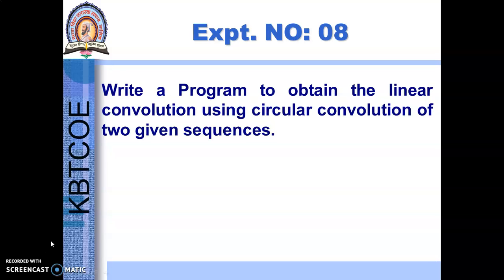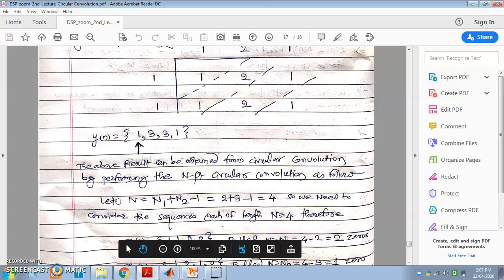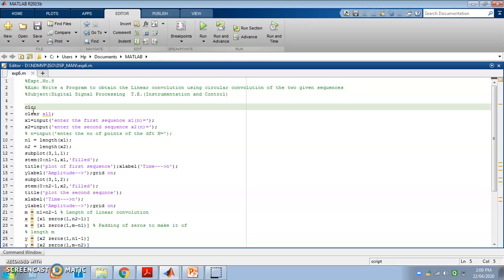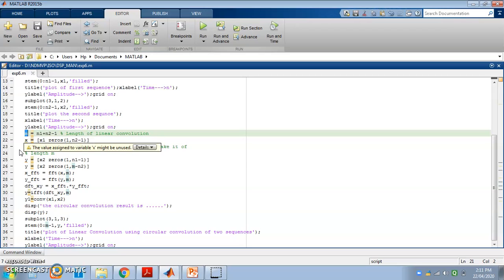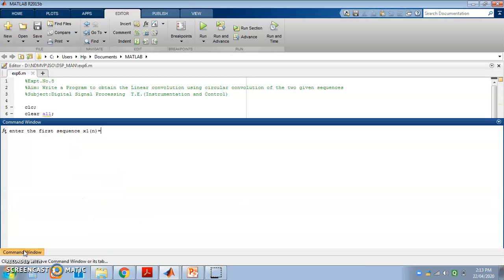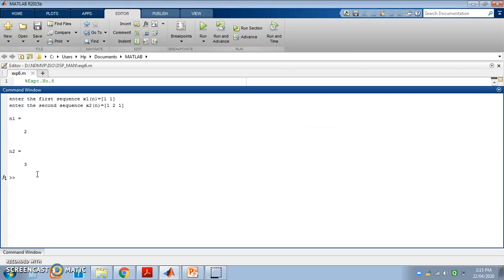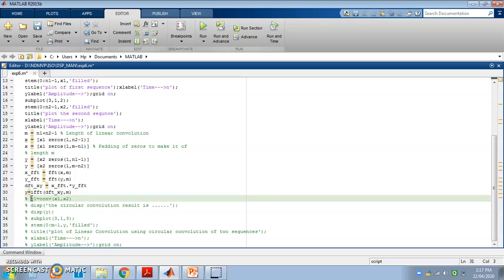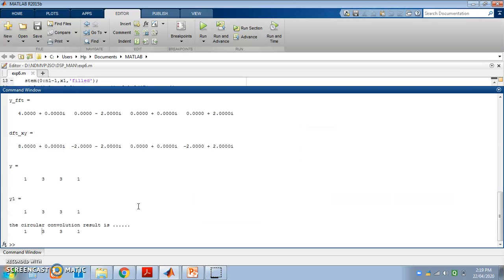Expt No 8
Prepared By Mr. S. B. Lukare, KBTCOE Nashik
Use Headphone for Better Listening if possible